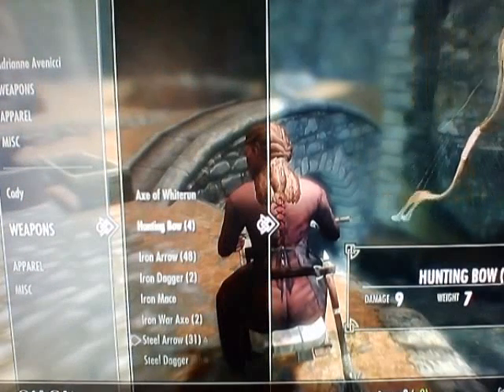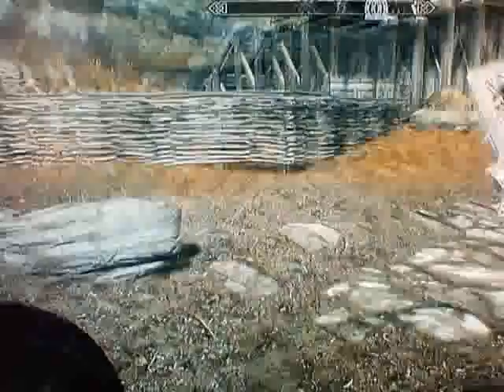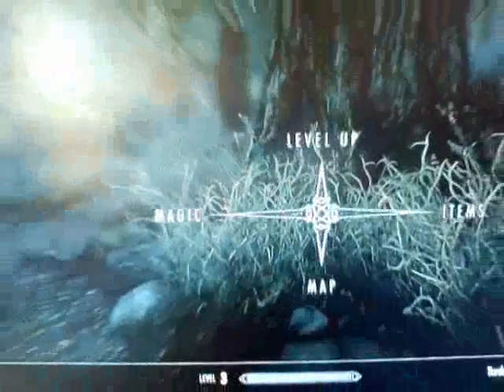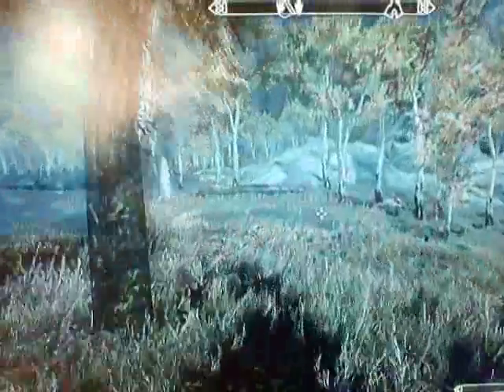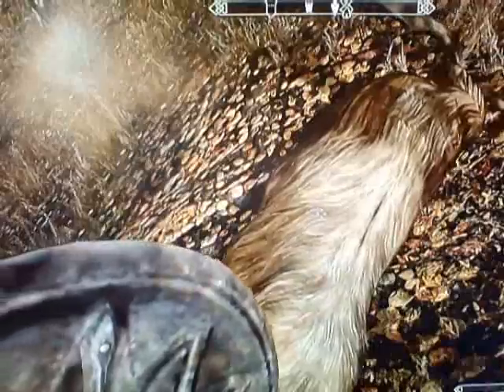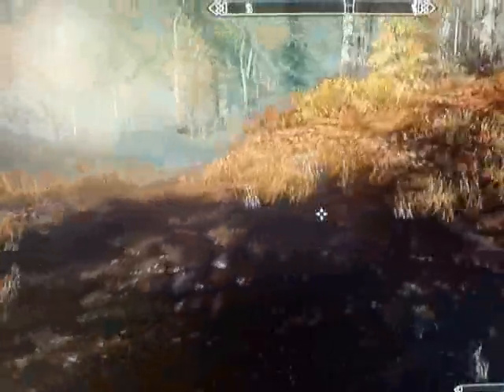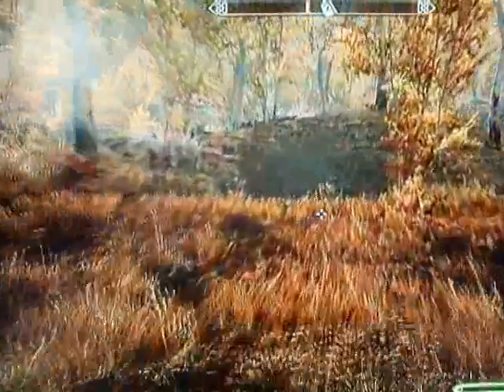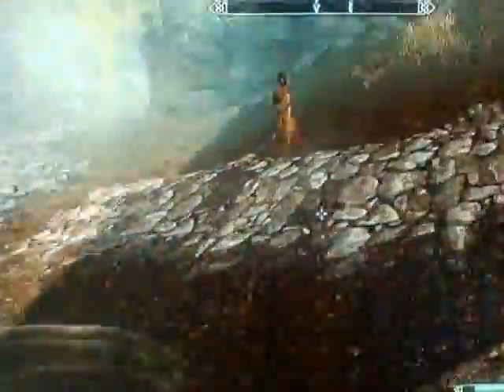Skyrim Legendary Edition Lets Play Part 8 Searching for the Dawnguard!